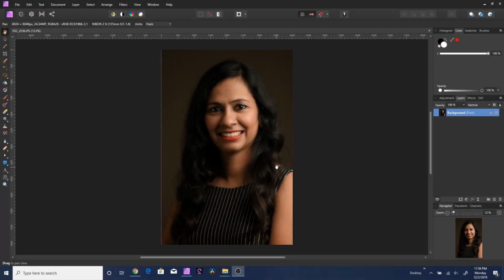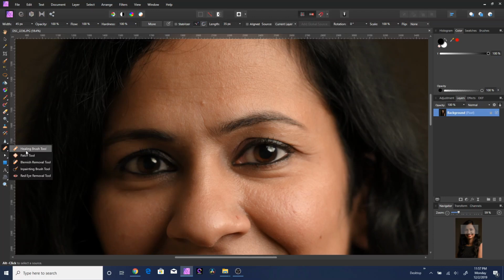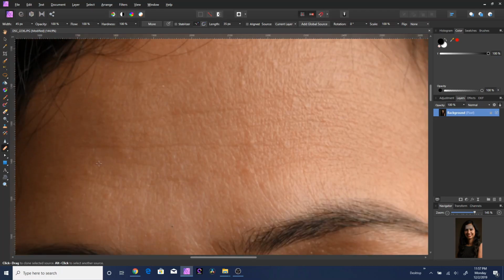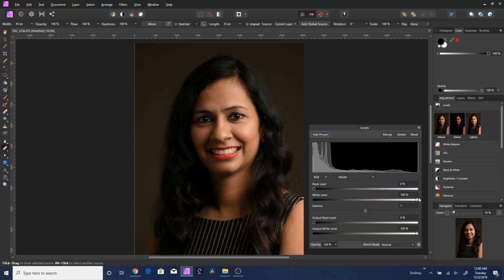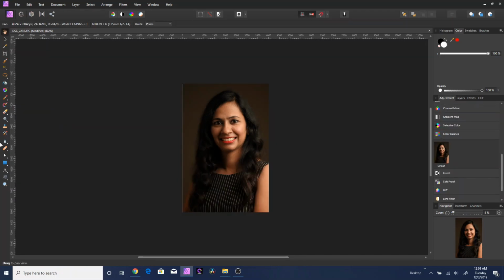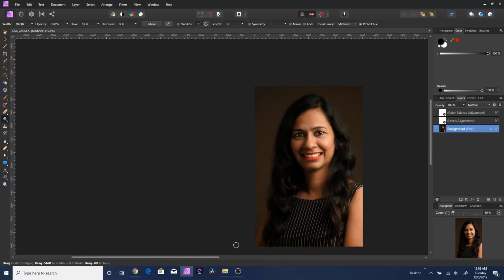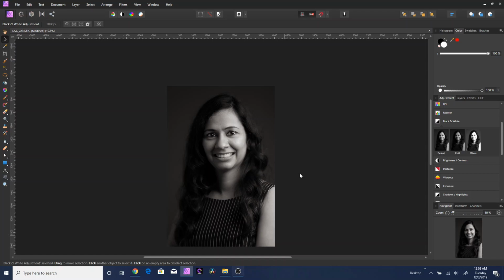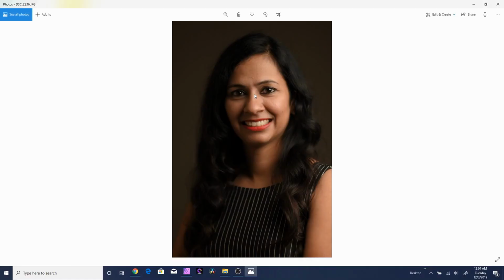Photography Tutorial - Editing Portraits (Nikon Z6, Affinity Photo)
As part of the personal photography project I am taking headshots. This video is a quick tutorial on editing those headshots using Affinity Photo.

Photos were taken on Nikon Z6 with Rokinon 135mm f2 lens.